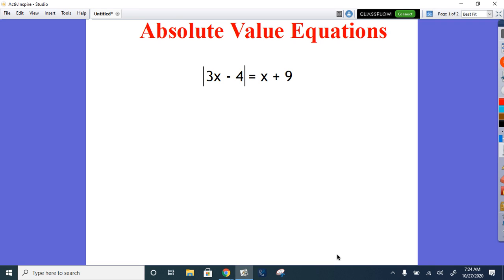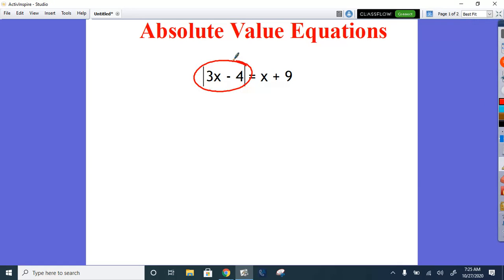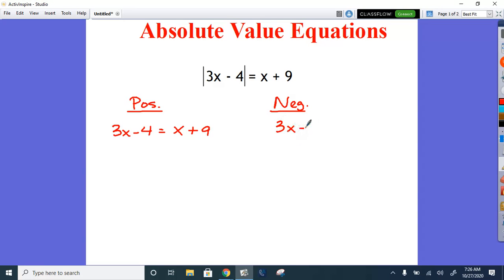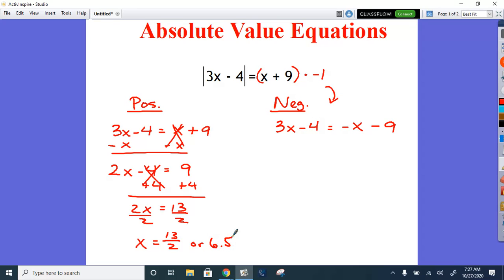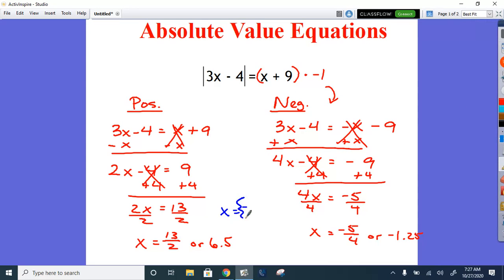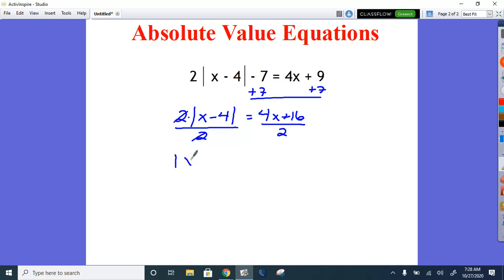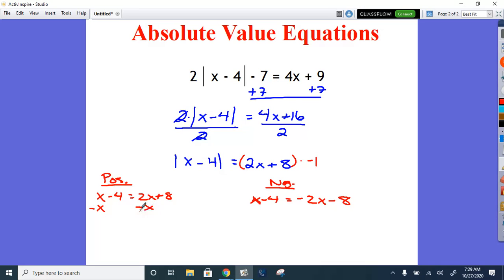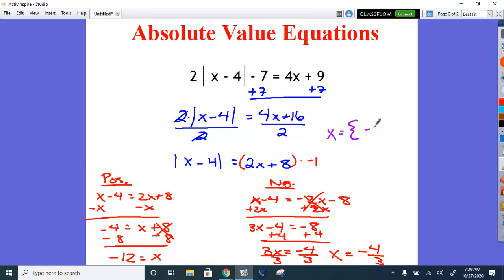Absolute Value Equations with Variables on Both Sides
Solving Absolute Value Equations with Variables on Both Sides